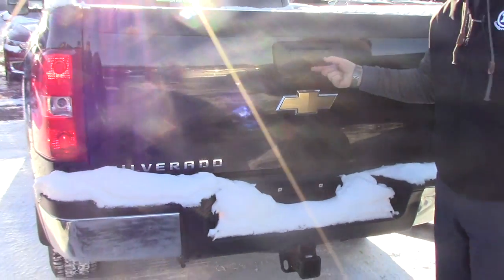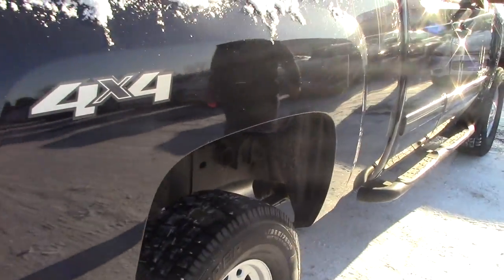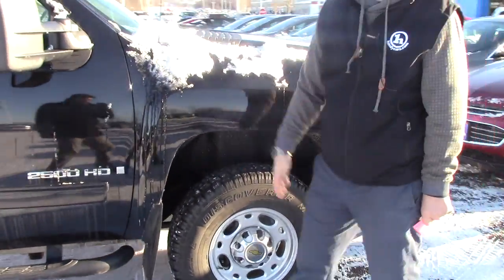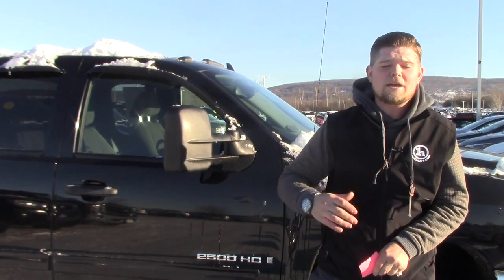2009 Chevrolet Silverado 2500 for Candace from Matt